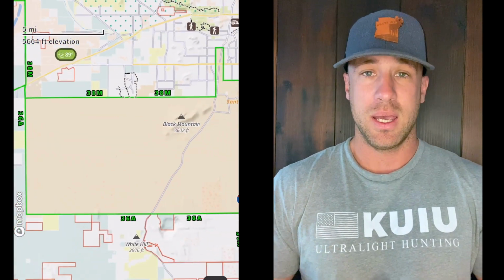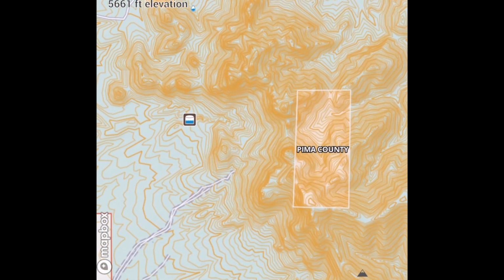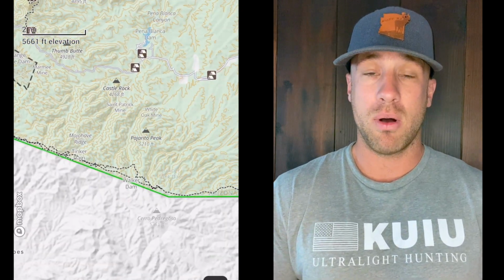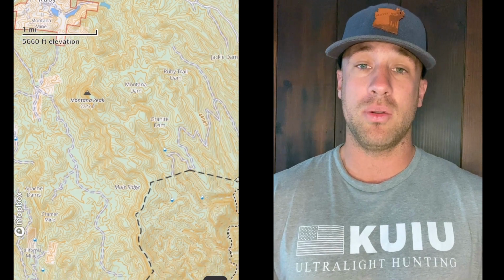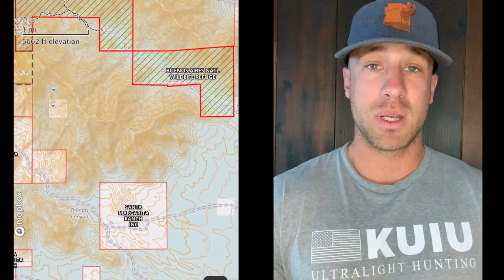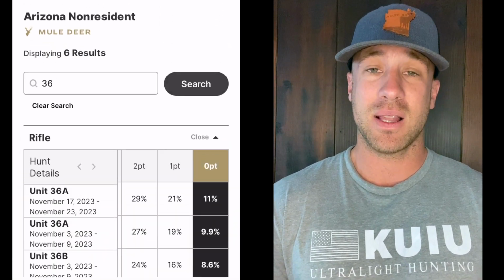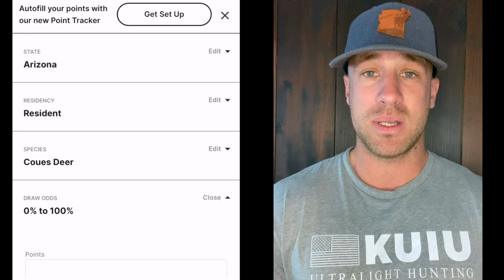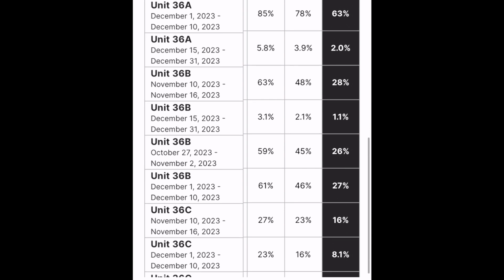Arizona Mule Deer Hunting & Coues Deer Unit 36A, 36B & 36C | Draw Odds | Hunting Spots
Arizona is one of the best places in the country to hunt mule deer and basically the only place to hunt  Coues deer in North America…This vid is all about the deer hunting forecast in Arizona and the deer hunting Strategy for 2023… talking specifically about every unit as it applies to your hunting experience and what to expect when it comes to Draw odds Terrain and overall approach to Arizona deer hunting, in this video we cover specifically going over unit 36A, 36B, & 36c.

Alaskan Guide Tim Winslow